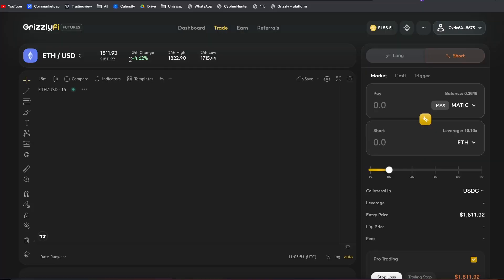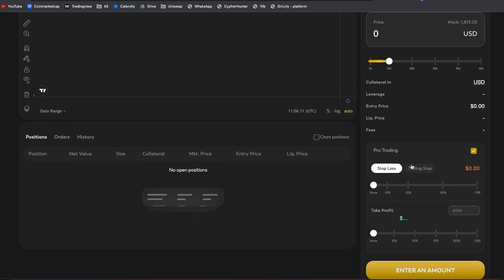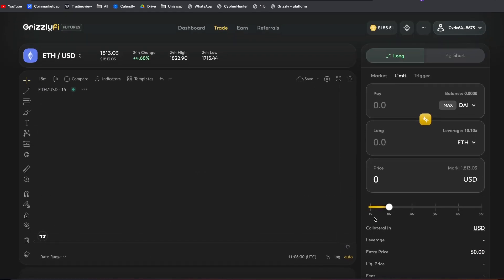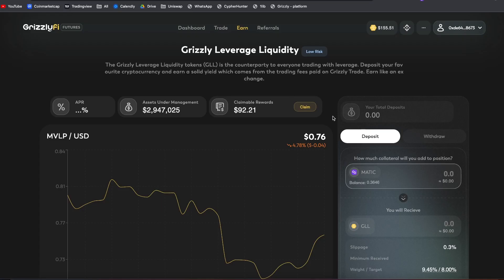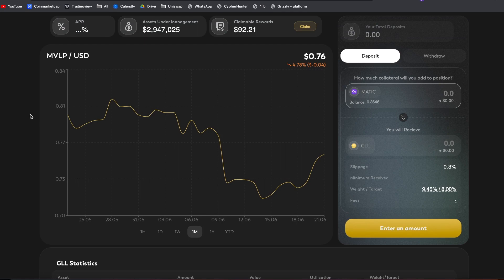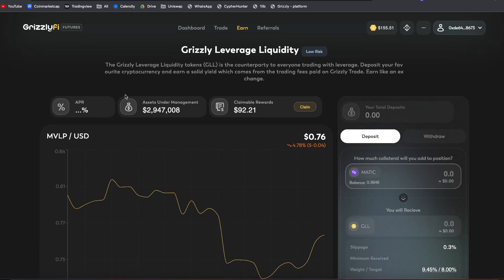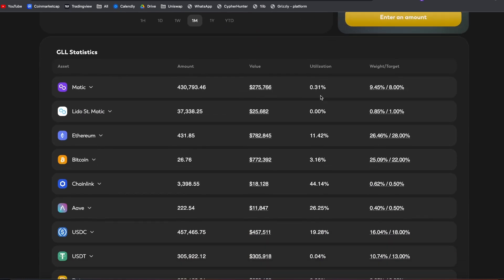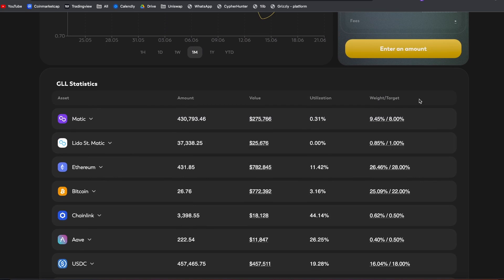Technical Deep Dive | How does a Perpetual DEX work?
You’re interested in learning everything about the world of Crypto trading, Decentralized Finance and Liquidity Mining? Welcome to our Grizzly Channel - the best daily source for all crypto news to make profit during this bear market. 🐻

We’re excited to see where the journey takes us with DeFi and are looking forward to your feedback in the comment section.🍯

▬ Useful links ▬▬▬▬▬▬▬▬▬▬▬▬▬